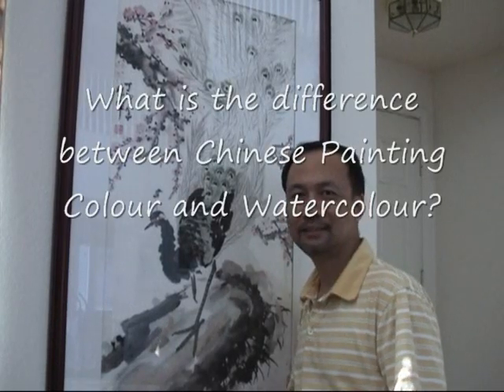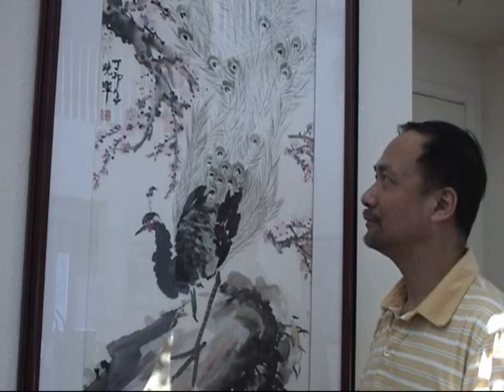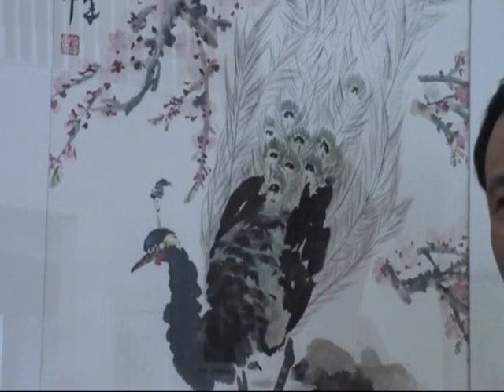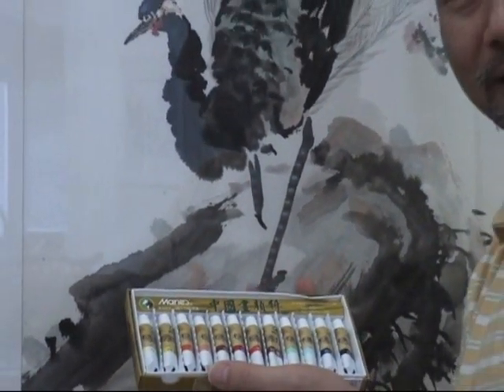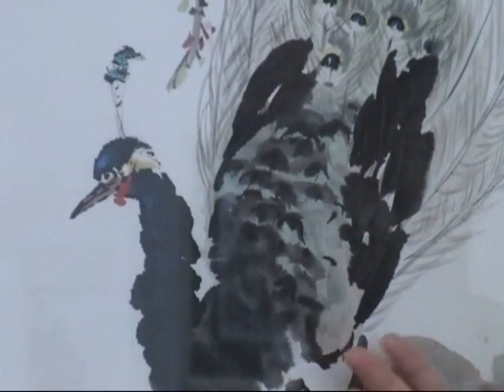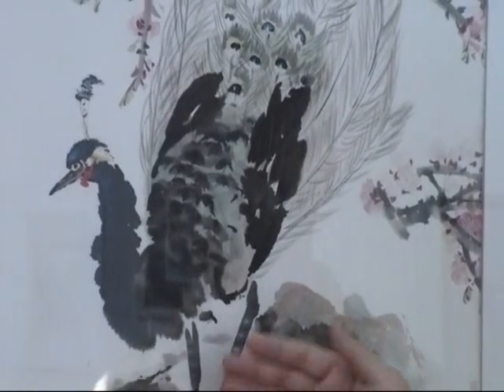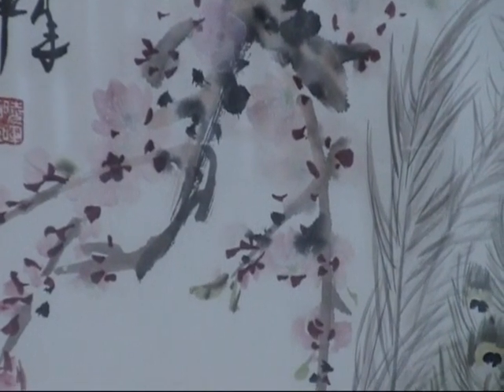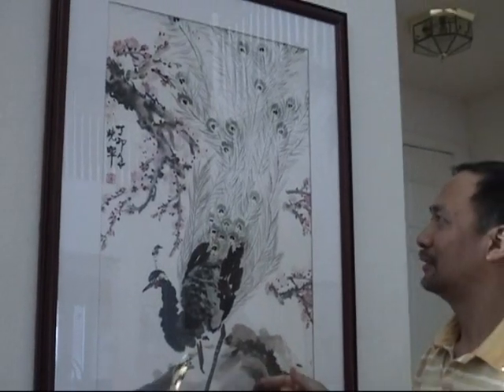Difference between Chinese Painting Colour and Watercolor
for detailed descriptions of each Chinese painting color.